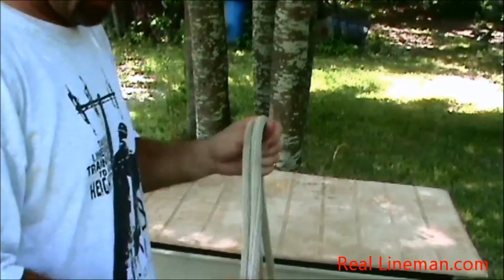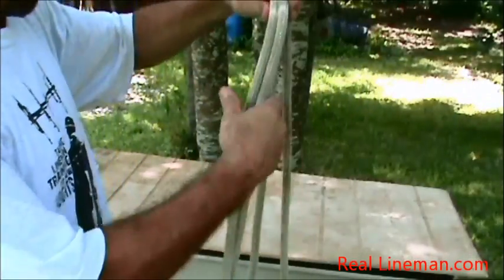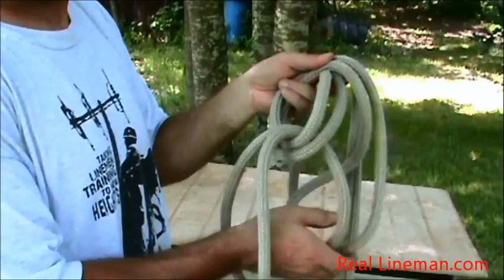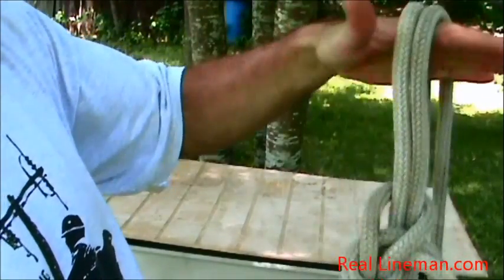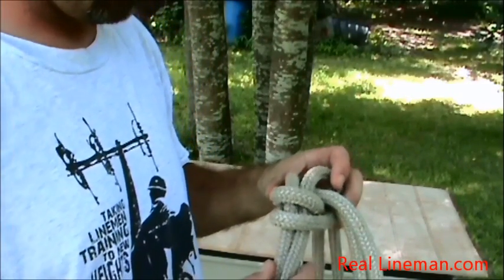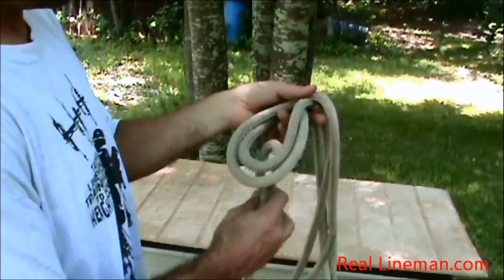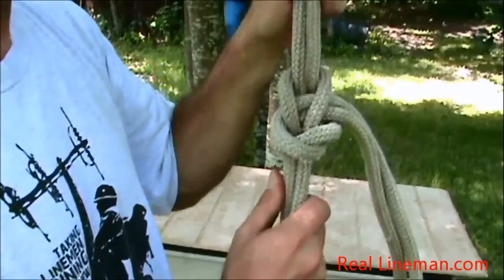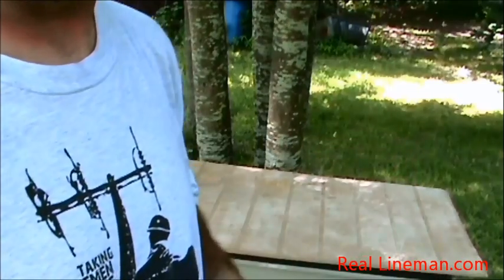Real Lineman Bowline on a Bight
This video demonstrates how to tie a bowline on a bight